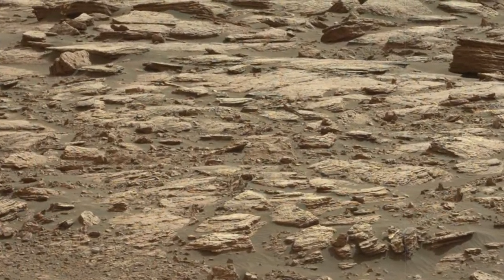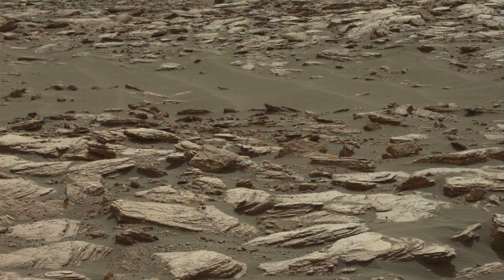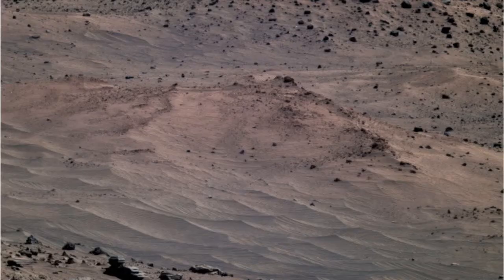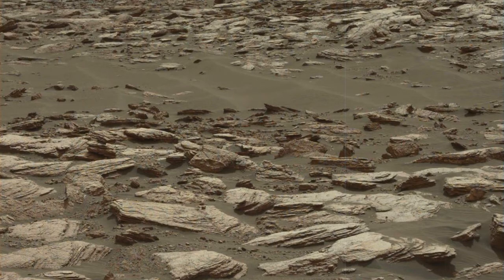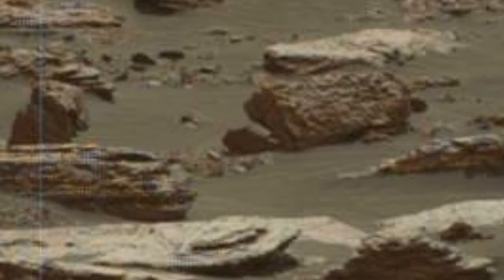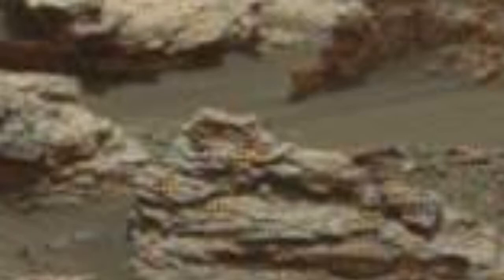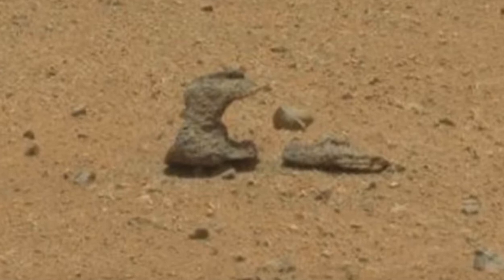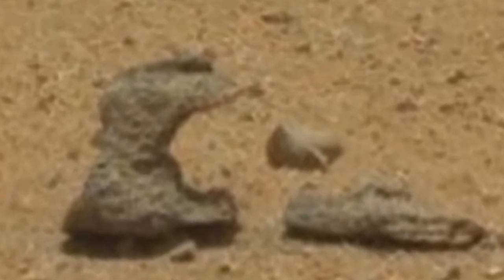Mars is better now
I can see clearly now!